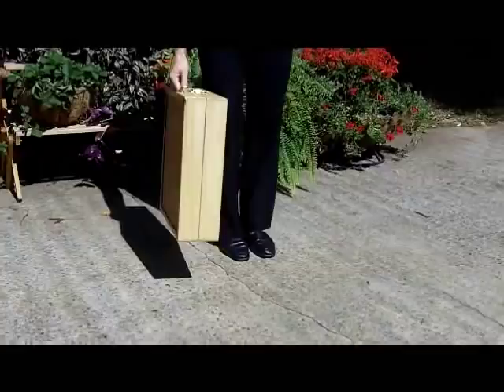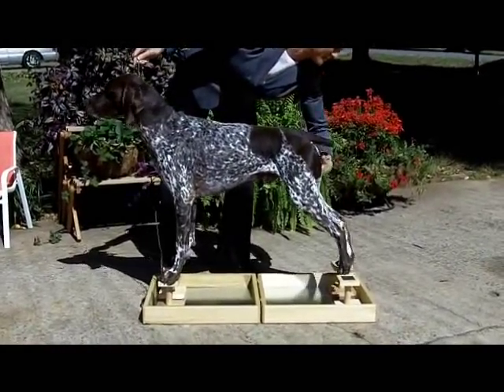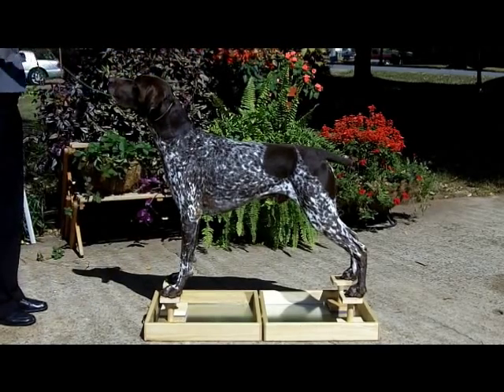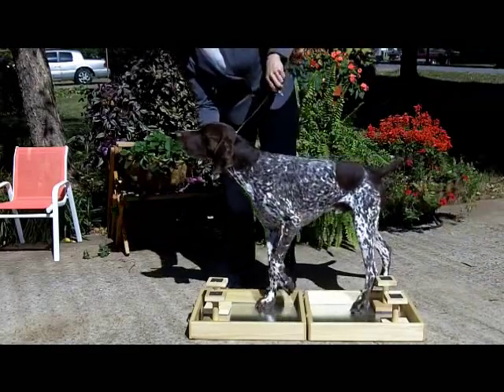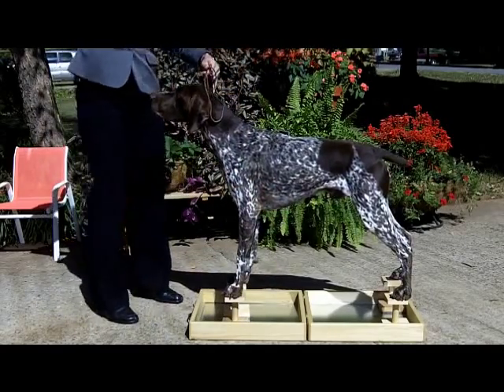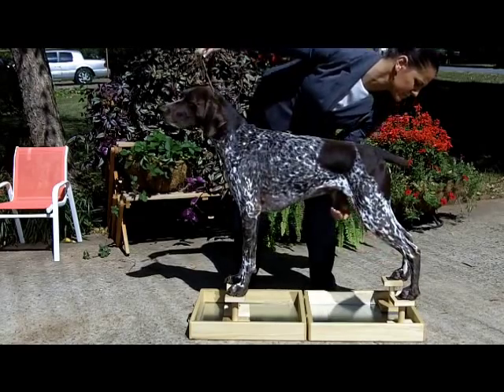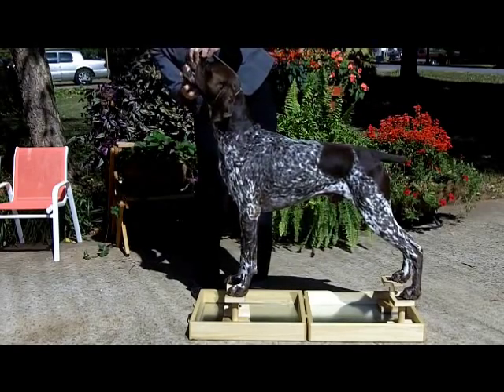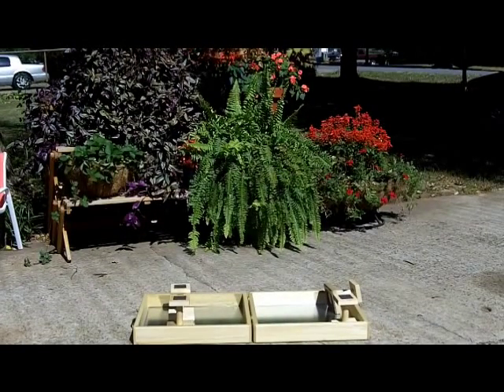Happy Legs The Perfect Show Pose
Dog Training - Learn How To Teach the Perfect Show Pose